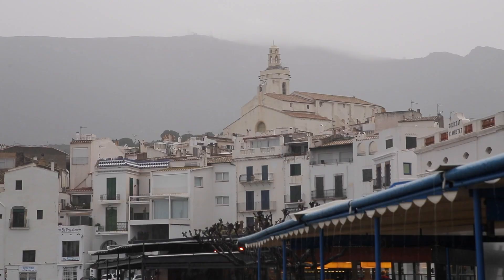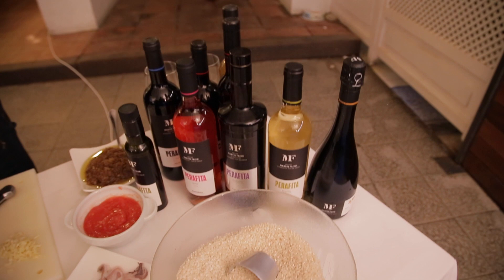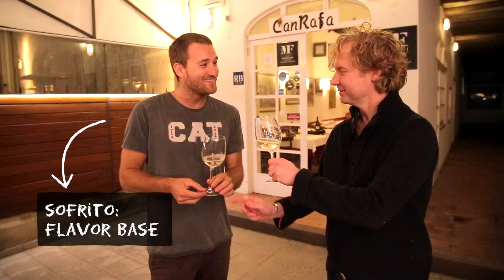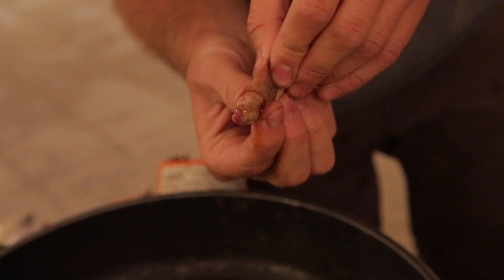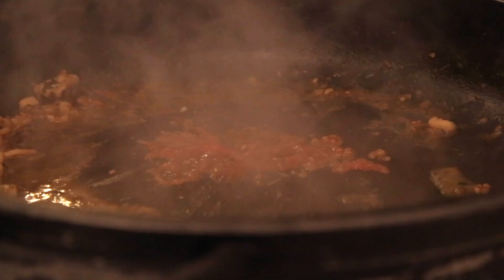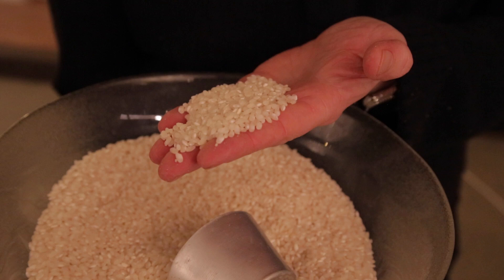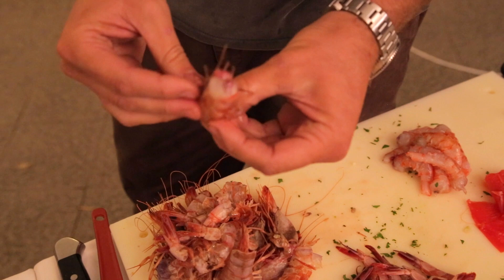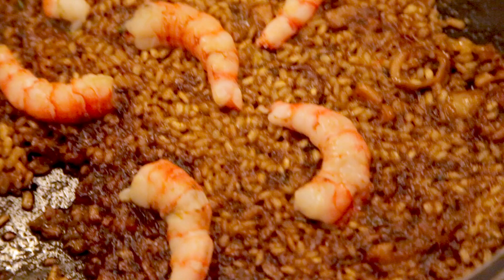Paella with GAMBAS | Bomba Rice with PRAWNS | Bart van Olphen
Hi seafood lovers! Originated in the region of Valencia, but over the years this dish became a big part in the traditions of many other regions throughout Spain. I am of course talking about the famous paella. And what better place to prepare paella than in Spain itself! I'm in Cadaqués, in front of the restaurant ‘Can Rafa’ with my mate Rafel. Together with his family he owns this famous local restaurant in where he also serves his own made wines There are countless variations on this festive recipe and today we will show you my favourite! The gamba’s we have used are caught just opposite the restaurant in the Mediterranean sea. If you buy them yourself make sure to find some sustainable ones (MSC certified or Bio-farmed).